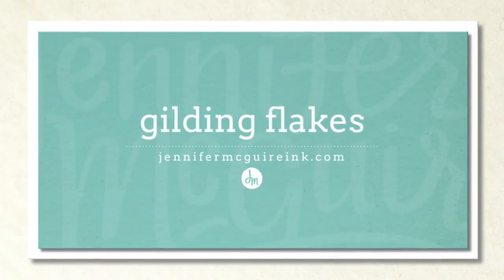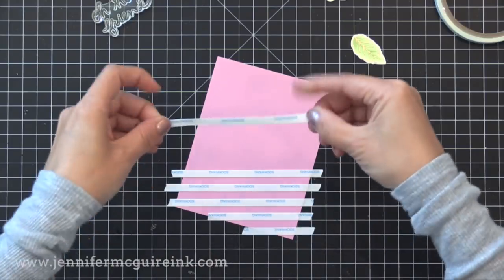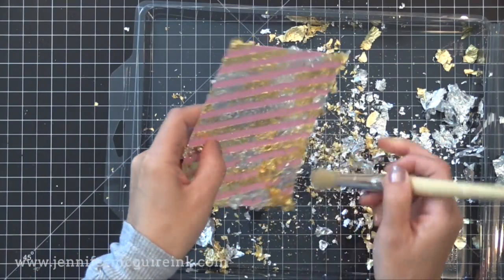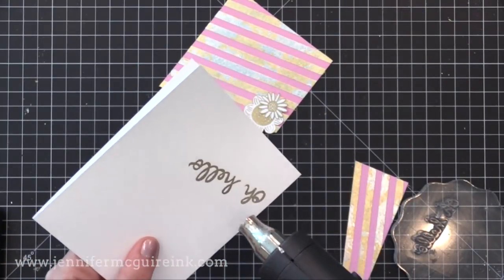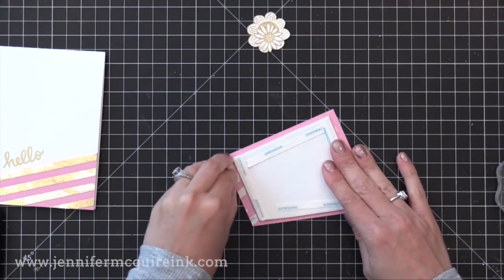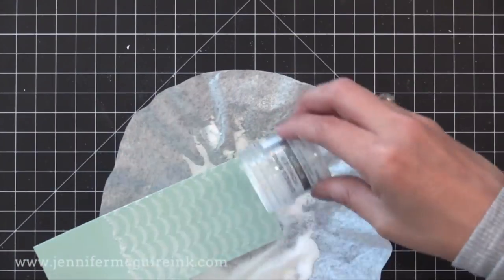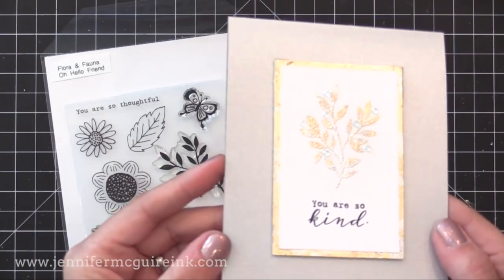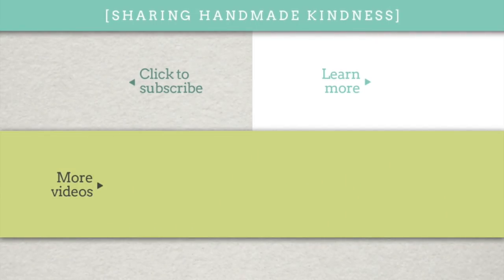Gilding Flakes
Share techniques for gilding flakes or metal leafing.

SUPPLIES

All products were personally purchased. (Head here for more details This video was NOT sponsored, requested, or paid and I did it only because I wanted to. The information provided in this video is based on my own personal experience. I am not an expert nor do I work for these companies. I just am sharing what *I* like.

FIND ME